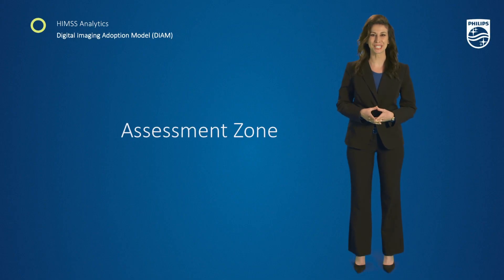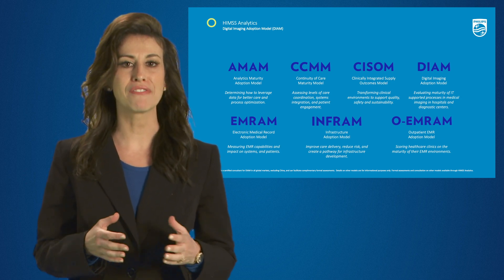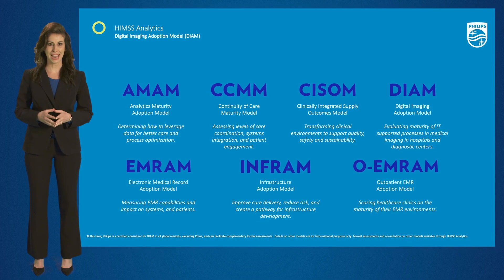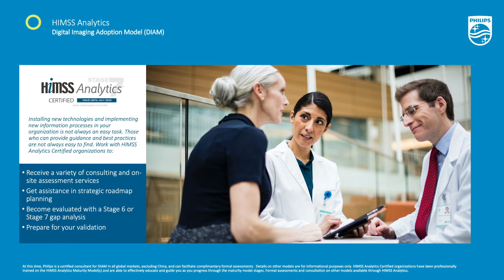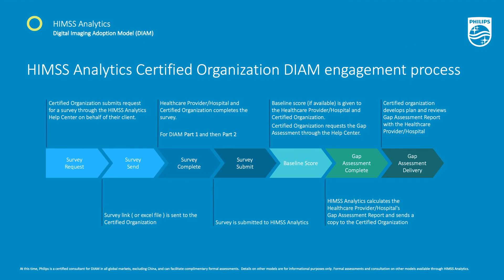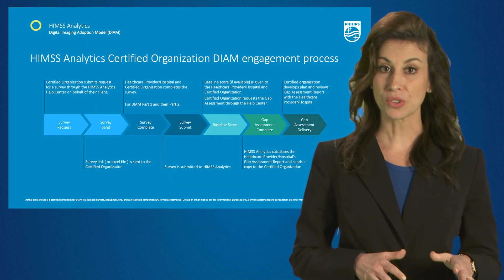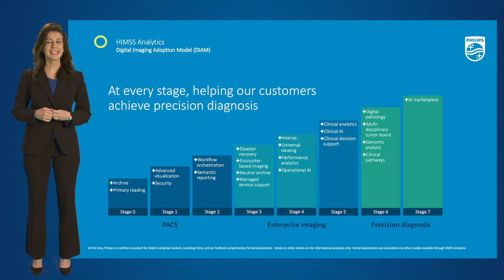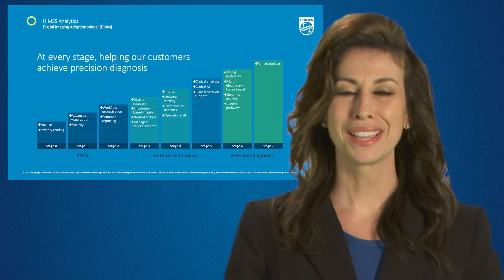HIMSS Analytics: Digital Imaging Adoption Model (DIAM) | Philips HIMSS 2020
Welcome to the Philips Virtual HIMSS Assessment Zone where we can help you achieve your HIMSS analytics maturity model goals.

Digital Imaging Adoption Model or DIAM provides specific guidance and orientation for IT-related challenges in medical imaging and an excellent tool to measure the healthcare system’s progress in adopting technology for medical imaging. Philips is the first major imaging informatics provider certified by HIMSS Analytics to support you in achieving your DIAM goals.